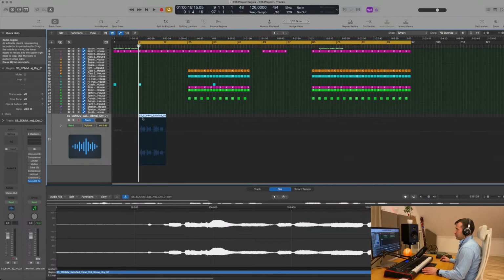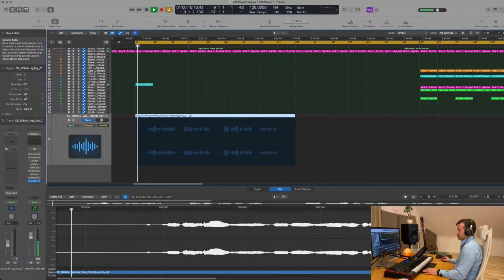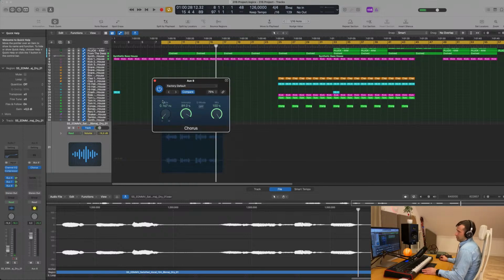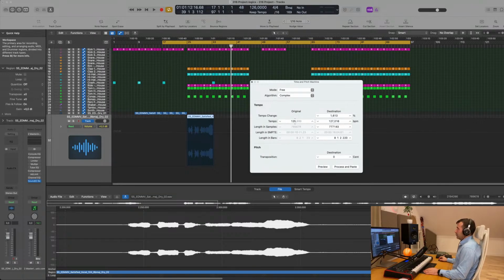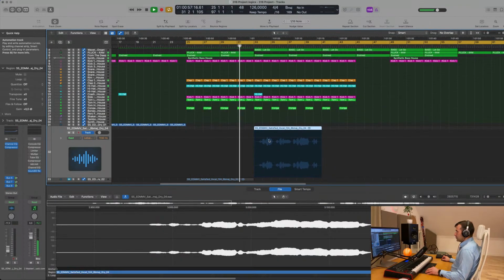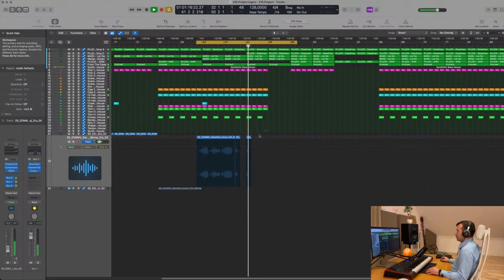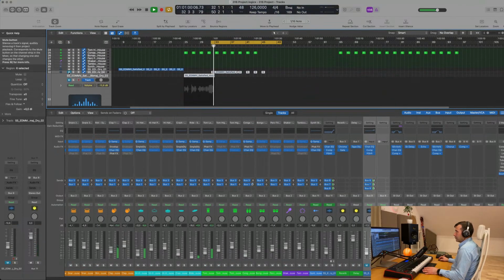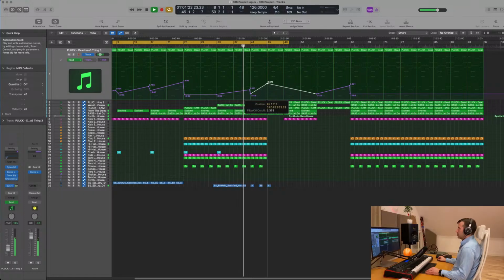How to EDM Pop Vocals Like The Chainsmokers & Calvin Harris | Live Electronic Music Tutorial #317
🔥 Craft Vocal-Driven EDM Pop with Templates for Logic, Ableton, & FL Studio!
In Episode #317 of our Live Electronic Music Tutorials, we elevate the EDM pop track from Episode #316 with professional vocal production, inspired by The Chainsmokers, Calvin Harris, Deadmau5, and Kaskade. Using Logic Pro X, we’ll import vocals, apply advanced sidechain effects, and arrange a complete vocal track, including tricks like the Cosmic Gate vocal sidechain. Watch this free tutorial and download templates for Logic Pro X, Ableton, and FL Studio, plus a sample pack, to master EDM pop at your own pace!

What You'll Learn:
Import and process vocals with tempo adjustments and send FX
Create a vocal sidechain effect inspired by Cosmic Gate
Widen vocals with send bus techniques and pitch shifting
Mix and arrange elements to complement vocals
Engineer sidechain compression from vocals to synths for a polished track

Chapters:
0:00 Introduction: Overview of the Session and Goals
2:09 Importing Vocals into the Project
2:36 Changing the Tempo of the Vocals
4:40 Creating a Vocal Processing Chain and Send FX
8:21 Vocal Sidechain Trick from Cosmic Gate
11:05 Creating a Send Bus to Widen the Vocals
17:07 Importing a Second Vocal Verse
24:24 Pitch Shifting the Vocals
26:40 Mixing and Arranging Elements to the Vocals
28:18 Engineering Sidechain Compression from Vocals to Synth
38:33 Working on the Main Breakdown
39:08 Final Thoughts

Free Learning: Master vocal-driven EDM pop at your own pace, anywhere, anytime.
Pro Vocal Production: Create radio-ready tracks with advanced techniques.